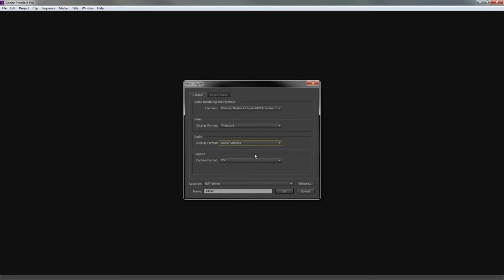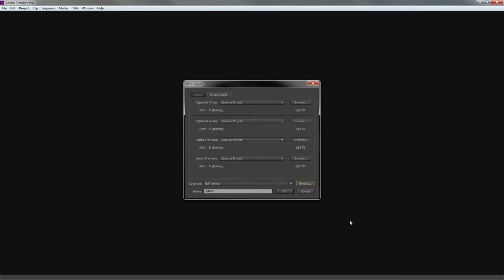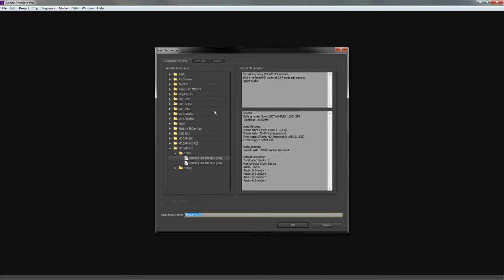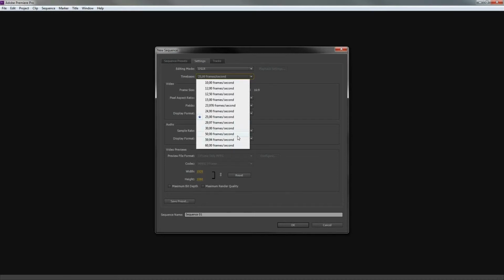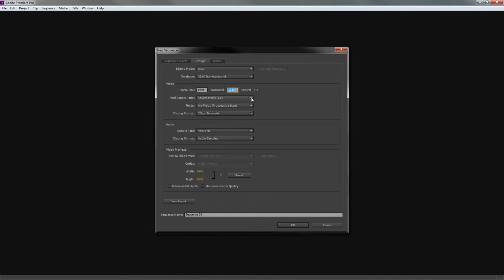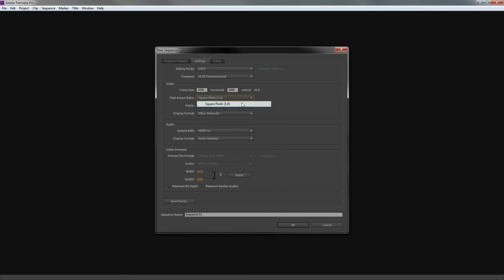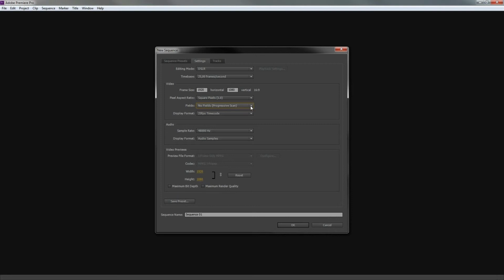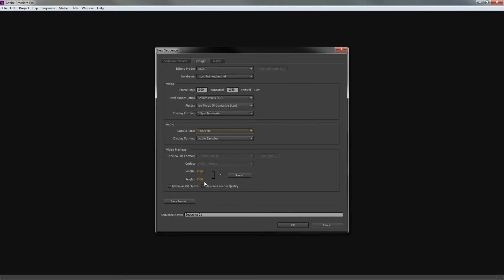Intro to Adobe Premiere Pro CS6 - Part 1 of 7: Starting a Project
Part 1 of a 7 part Intro to Adobe Premiere Pro CS6, a timeline-based video editing software application from Adobe.  Part 1 covers starting a project.

This video series aimed at beginners walks you though how to get started in Premiere Pro, from starting a project to titles, animation, effects, sound mixing, etc.  This course will help you get familiar with the program to get started making high quality videos for home, YouTube, etc.